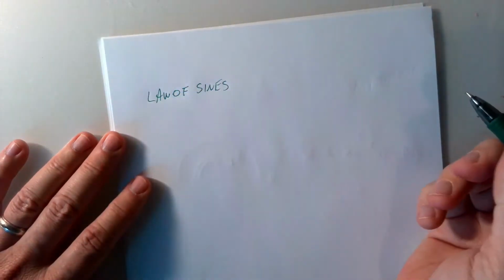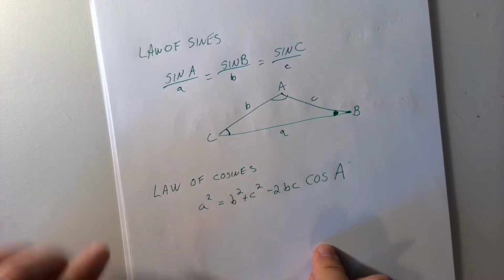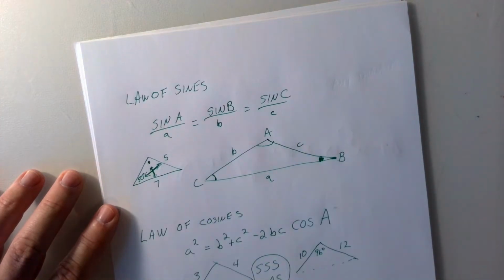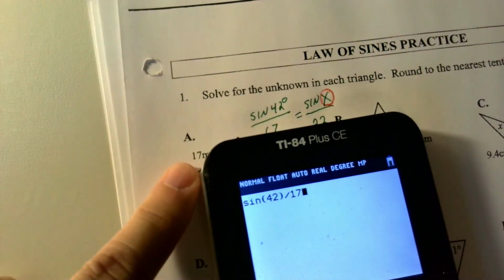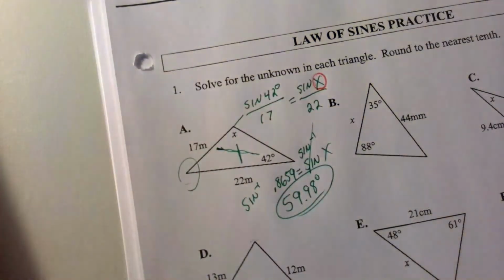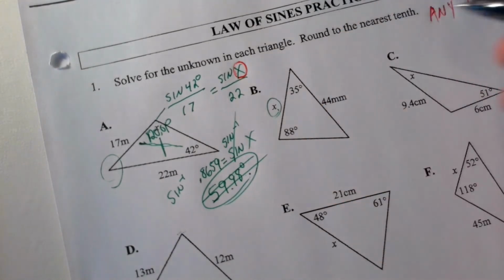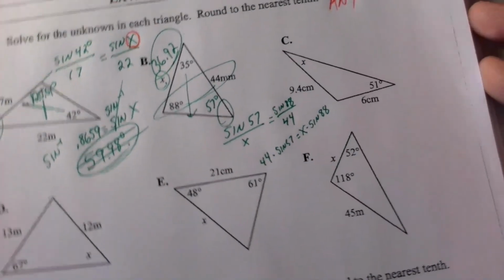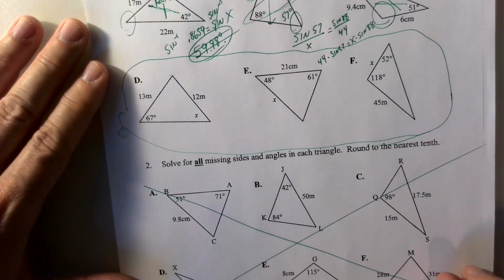Chap 9 Handout Law of Sines Video